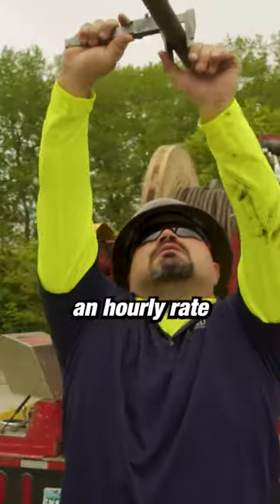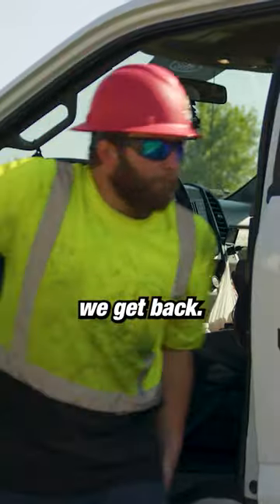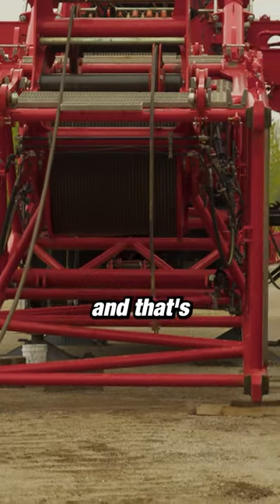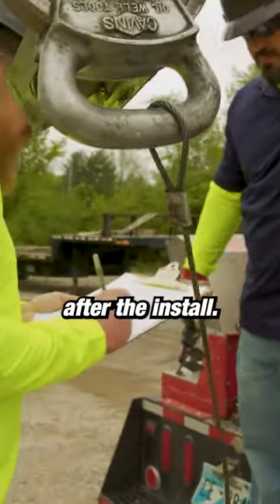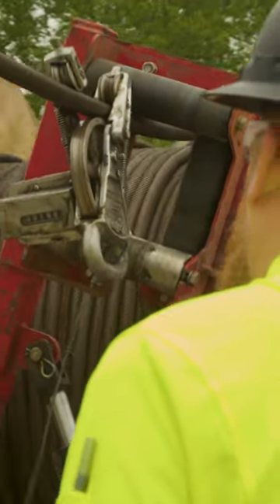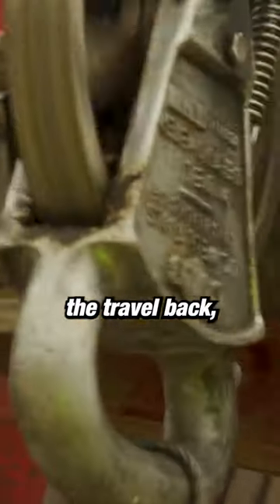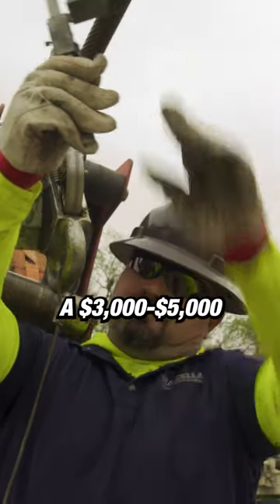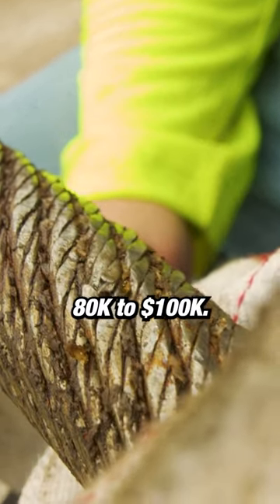How Much Does a Crane Rope Inspection Cost?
ASME B30.30 Ropes Standard requires a periodic inspection be performed at intervals according to the rope service descriptions.

If you are a crane rental company, or if you are renting a crane, it is important that you know the rope on that crane is ASME-Compliant before it leaves the yard.  You want that rope inspected not only because safety is your main priority, but also because it is important to document liability and responsibilities for costs before the crane is put in use.

Why Hire a Third-Party to Install Your Crane Rope?

What Is a Button, and What Does It Do For a Wire Rope?